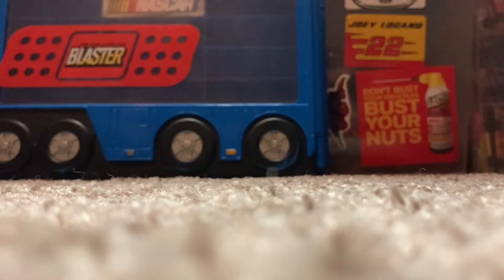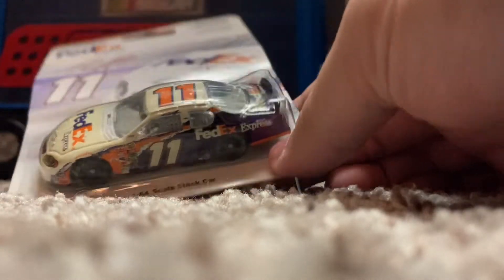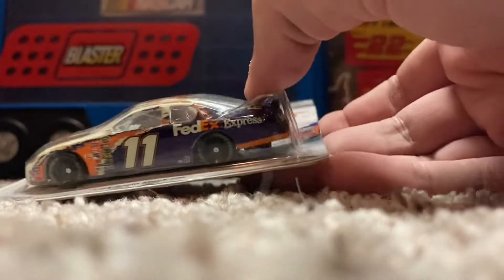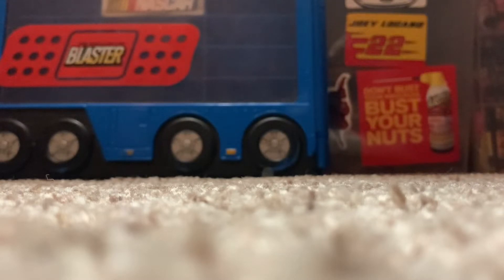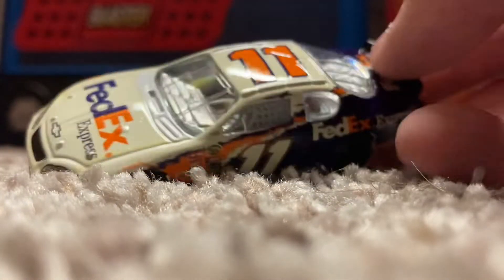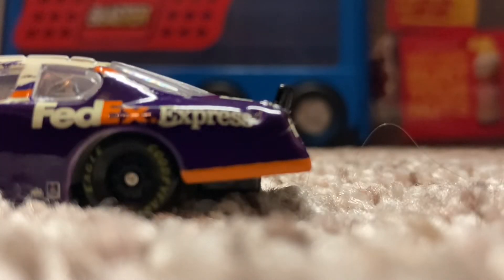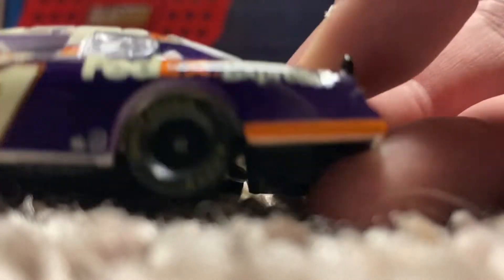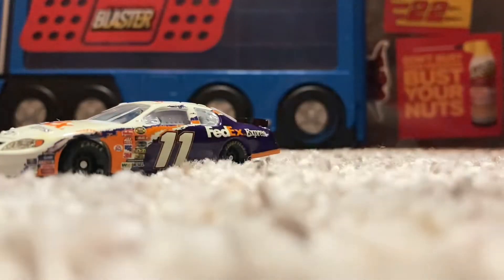2005 Jason Leffler #11 FedEx (NNCS) 1:64 Promo Diecast Review!!!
Before the days of Denny Hamlin Driving for Joe Gibbs Racing and FedEx you had Jason Leffler who ultimately failed and was replaced before the mid Season during 2005 with other drivers such as Terry Labonte, JJ Yeley, and the driver who would get the seat Hamlin!!!

Also it’s a promo I’m really happy to get my hands on because he was one of my favorite drivers growing up and meeting him in person 😎